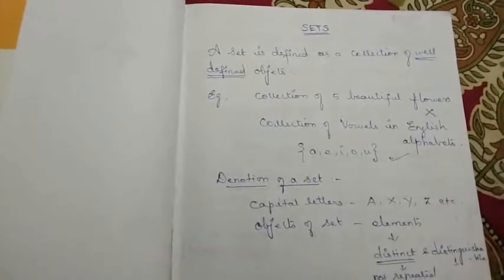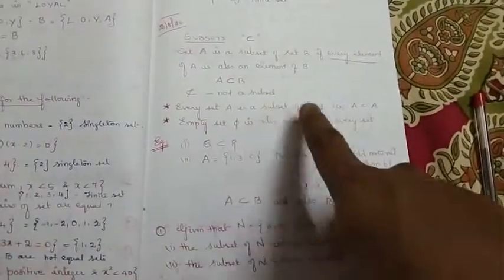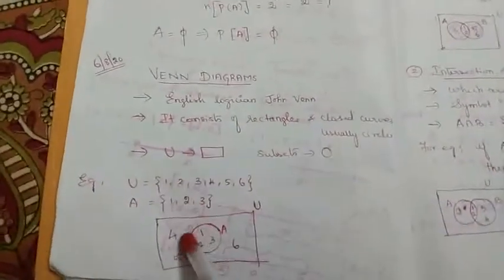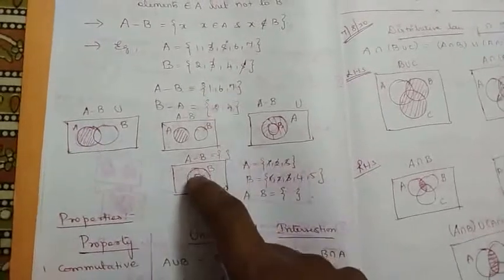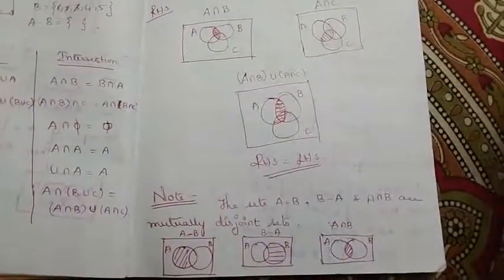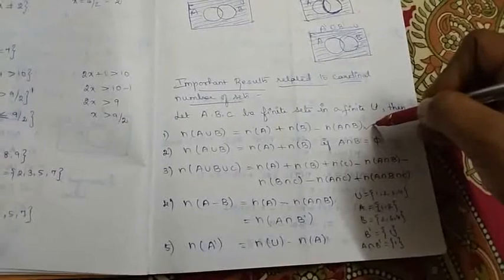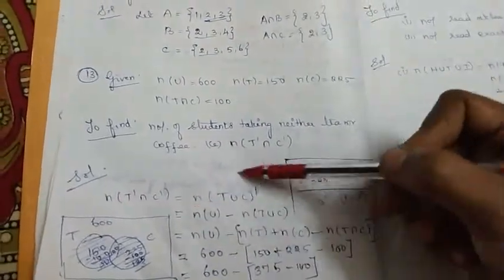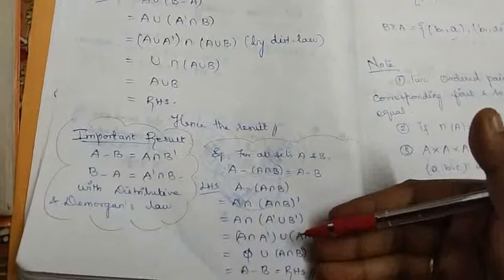XI CBSE | GLIMPSE | SETS | February 14, 2021